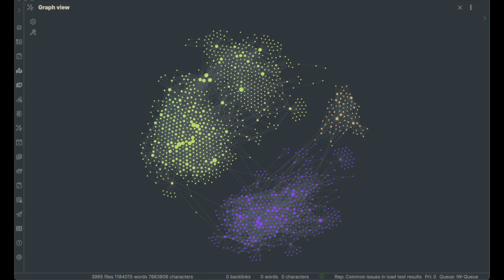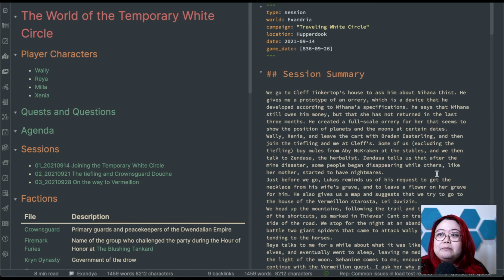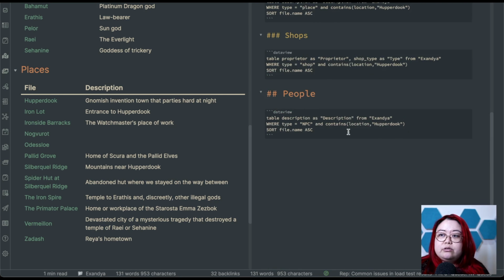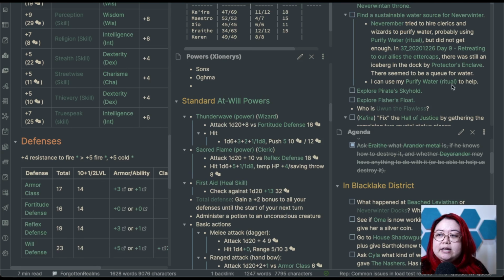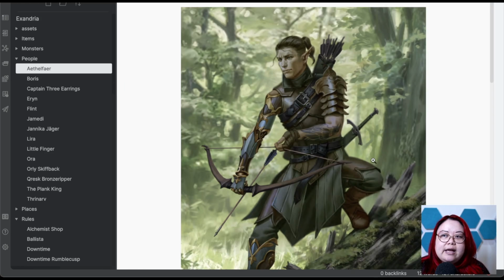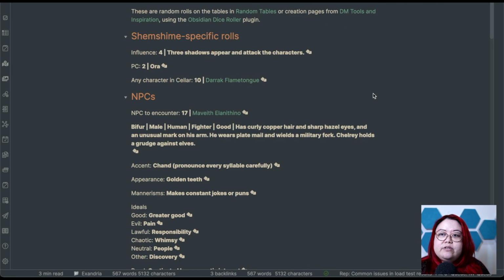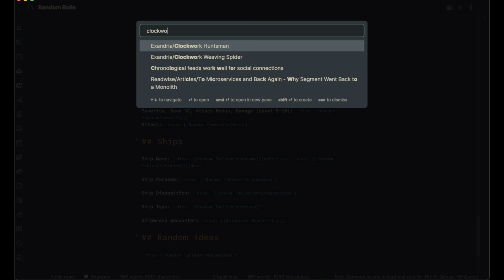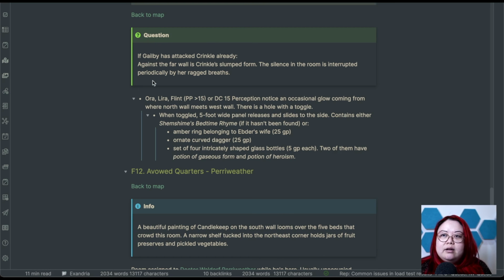How I use Obsidian to run and play D&D online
Whether you're a DM or a player, taking notes in D&D enhances your game. Here's how I use Obsidian to run and play D&D online in my three weekly games (2 as a player, and 1 as a DM). Obsidian is a free note-taking tool that is particularly well-suited for handouts, lore dumps, character stats, and maps for online D&D games.

Timestamps:
0:00 Intro and my experience with D&D
01:19 Keeping campaigns separate: namespaces, World MoCs, and GTD for D&D
03:09 Writing session logs
06:04 Workspaces for different campaigns
09:07 Sharing a vault with players
12:19 Random tables on the fly
16:02 Homebrew statblocks